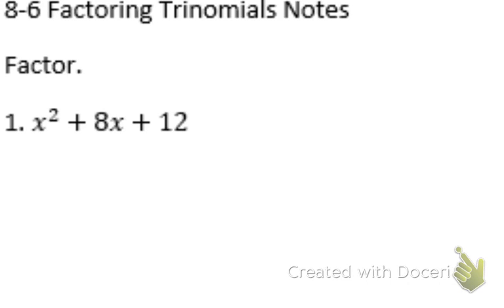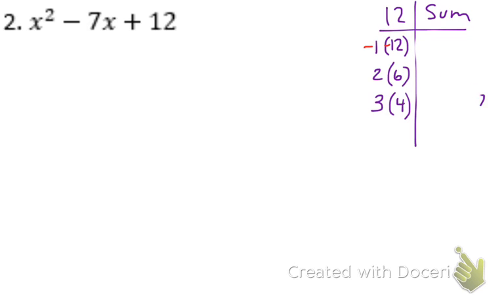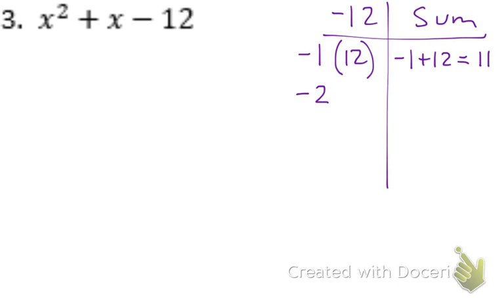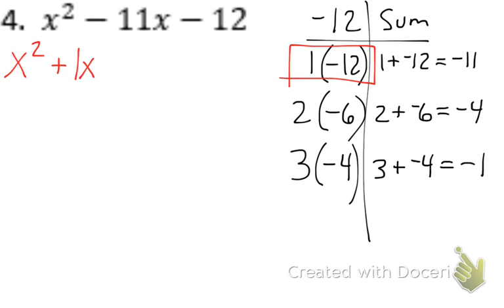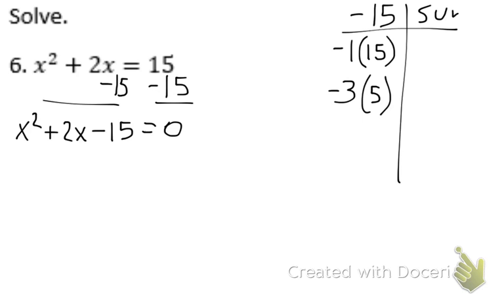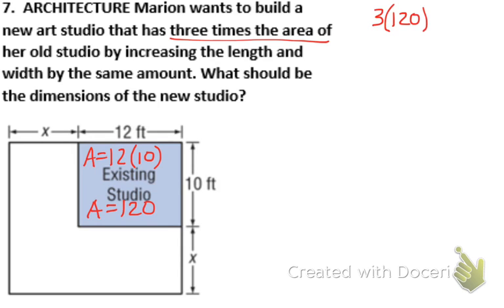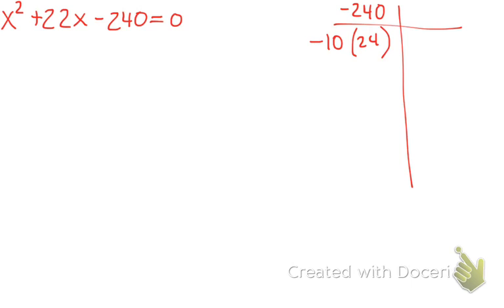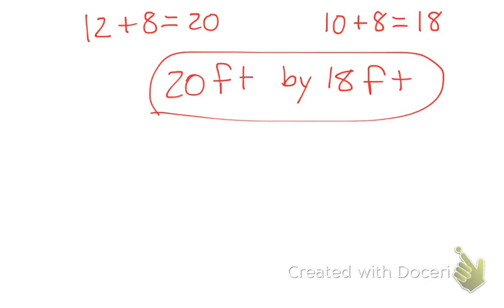8-6 Factoring Trinomials (split the middle)